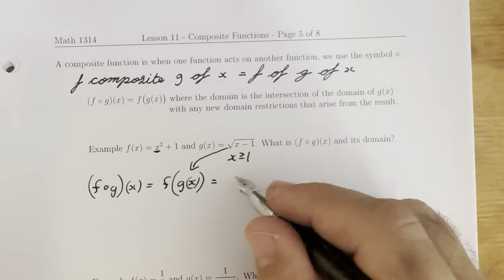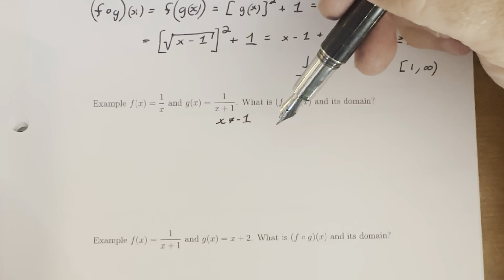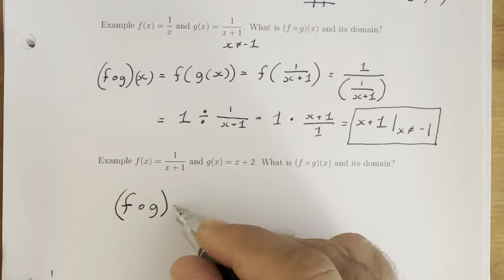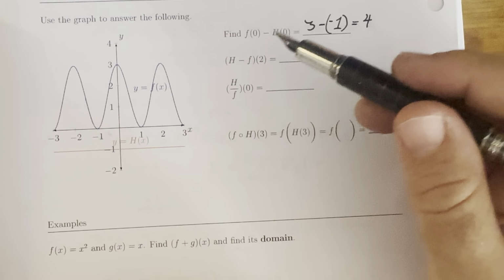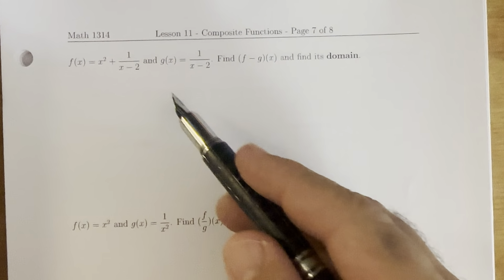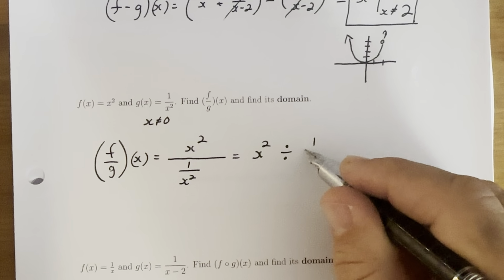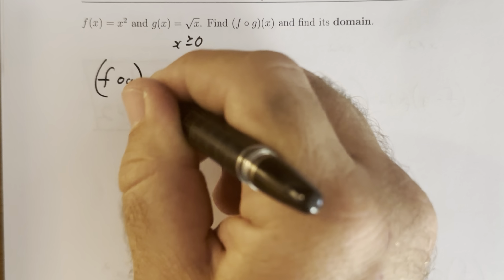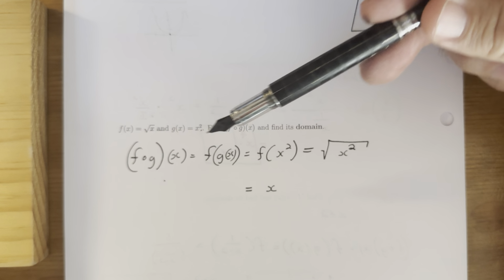College Algebra - Handout 11 - Composite Functions (part 3)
This is the third part of composite functions. We actually go over composite functions in this video. ￼